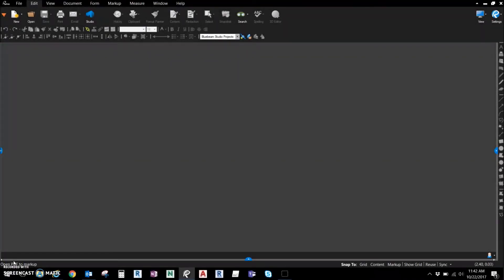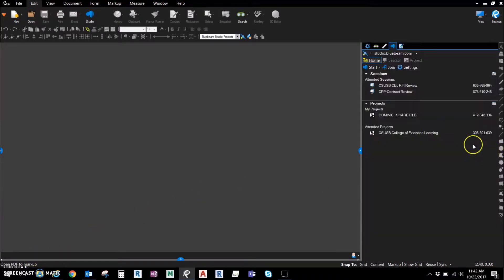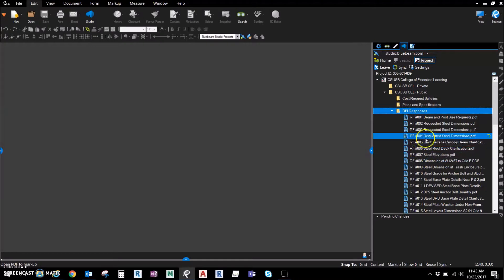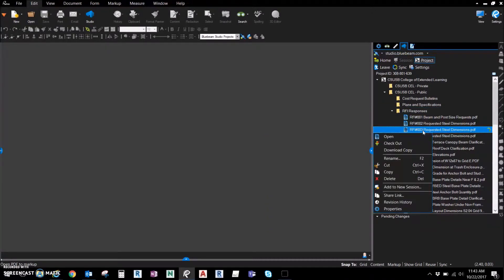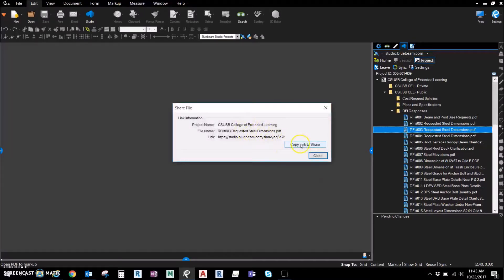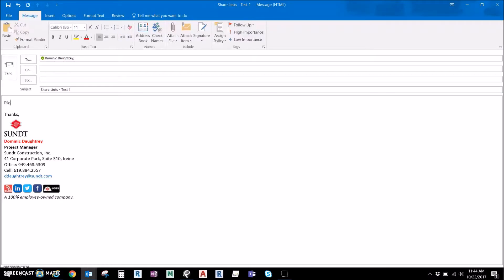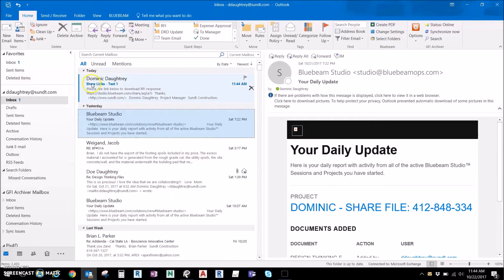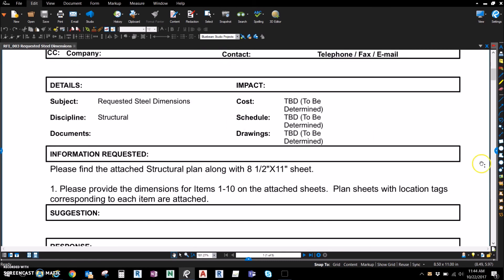Sundt Bluebeam - Studio Project File Share Link Tutorial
This video will show you how to share studio project files with a link so both internal and external stakeholders can download project documents.